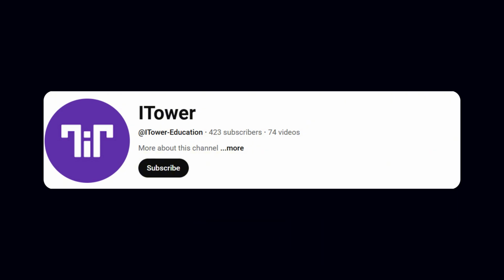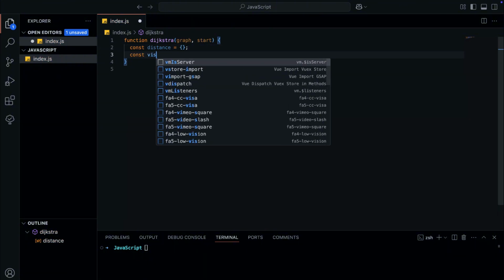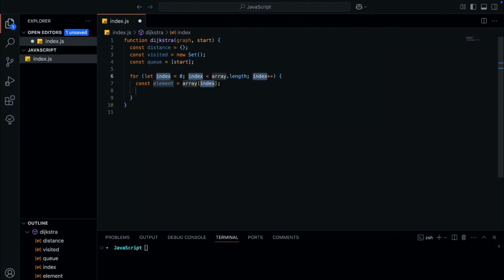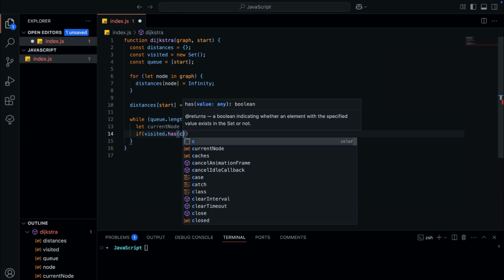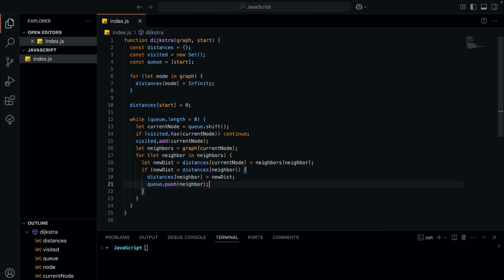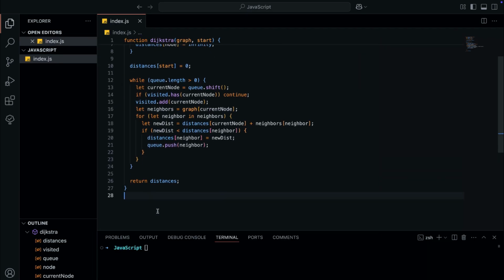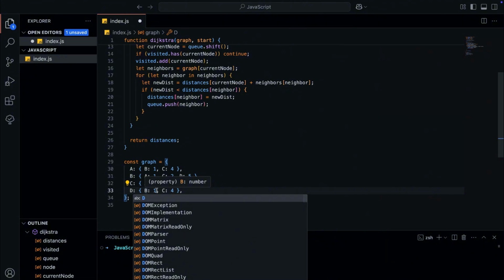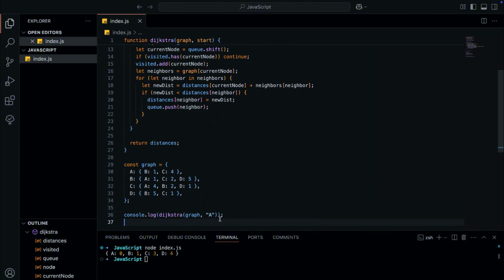Master Dijkstra’s Algorithm in 5 Minutes (Beginner’s Tutorial) | JS example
In this video, we’ll explore Dijkstra’s Algorithm, one of the most efficient methods for finding the shortest path in a graph. You’ll learn how it works, where it’s used, and how to implement it in JavaScript.

🚀 What you’ll learn in this video:
🔹 How Dijkstra’s Algorithm works and its key principles
🔹 Step-by-step implementation in JavaScript
🔹 Real-world applications in web development and path optimization

📌 If you want to improve your algorithm skills and understand how to find the shortest path efficiently, this tutorial will give you a solid foundation!

⏳ Timestamps:
00:00 - Introduction
00:07 - What is Dijkstra’s Algorithm?
00:31 - 🔥 Enjoying the video? Subscribe!
00:46 - Implementing Dijkstra’s Algorithm in JavaScript
03:14 - Testing
04:16 - Conclusion